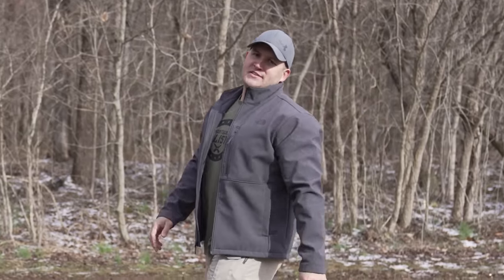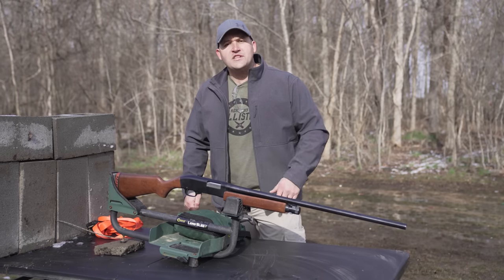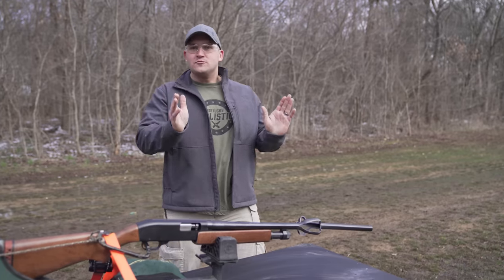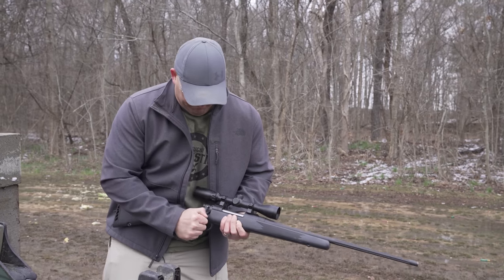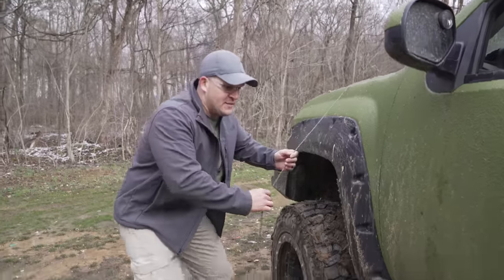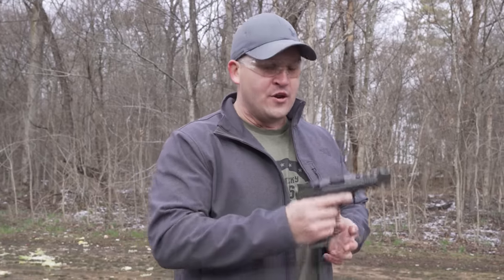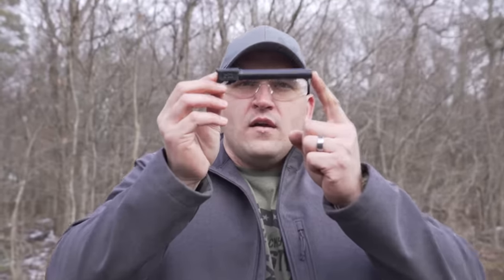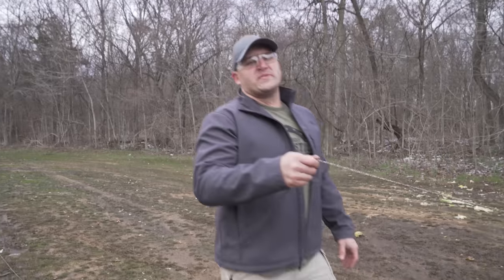How Dangerous Is A Squib ???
In today’s video we see how dangerous a squib could be!

WARNING!